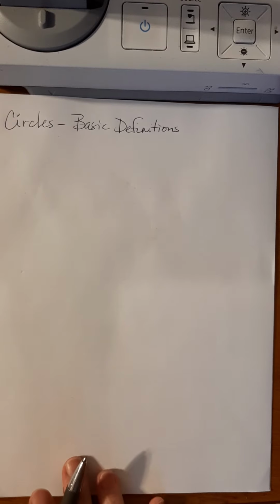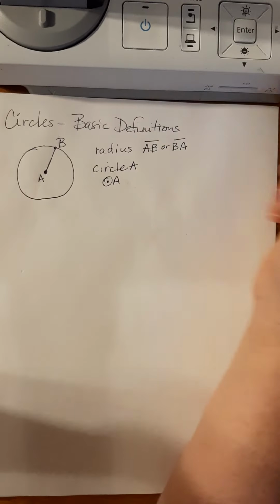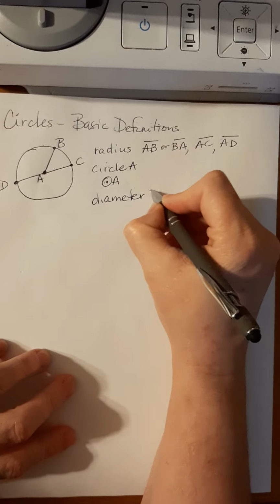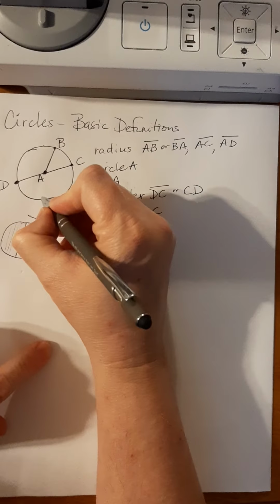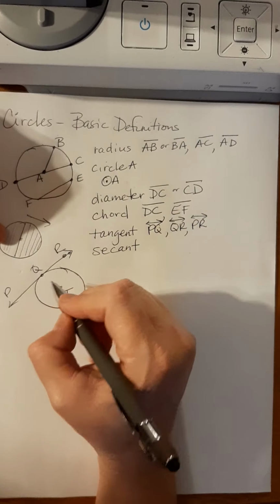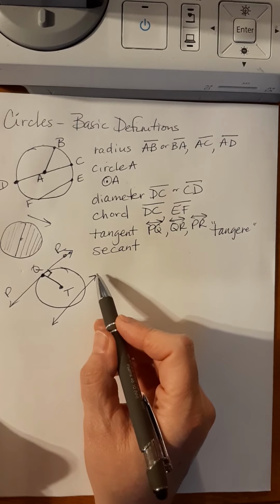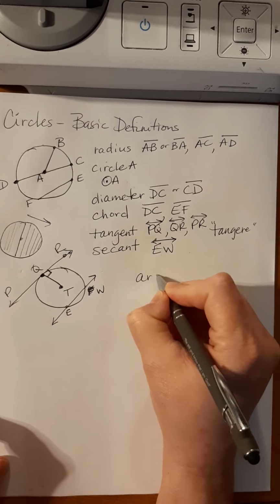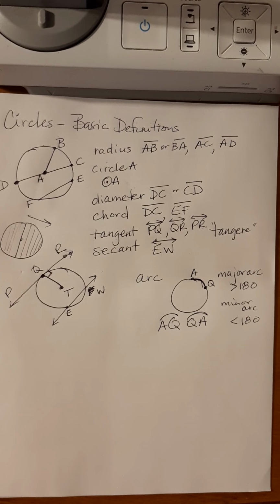Circles: basic definitions